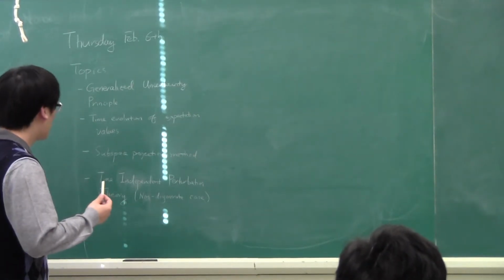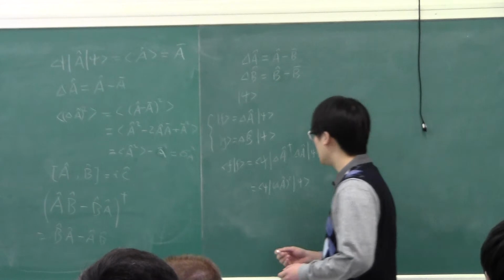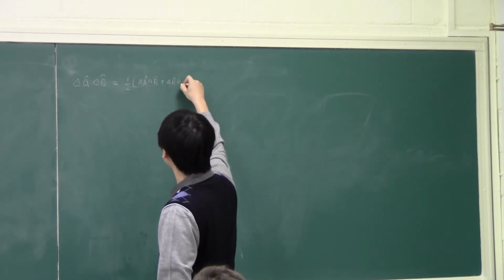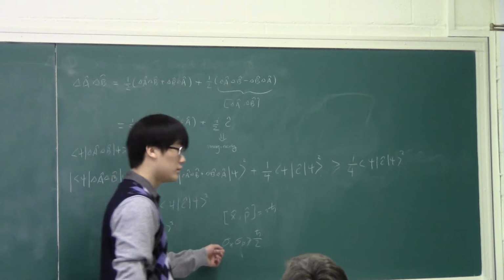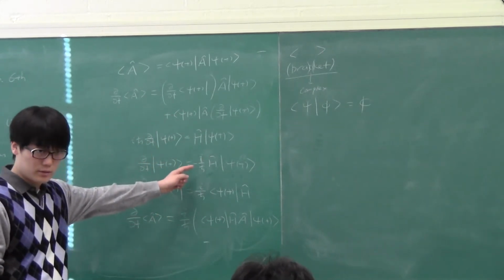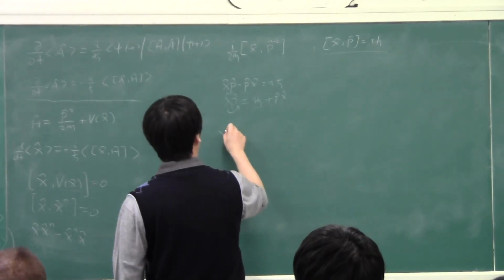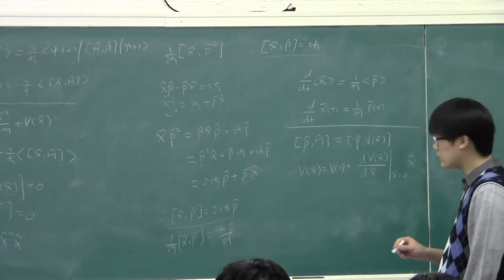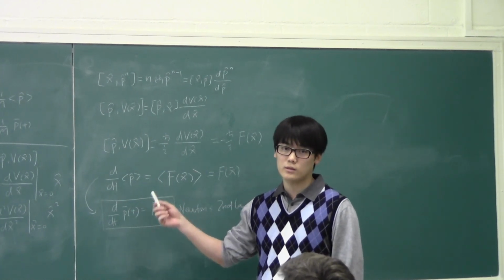UIUC ECE 487 Lecture 6 GUP & Deviation from CM Part 1